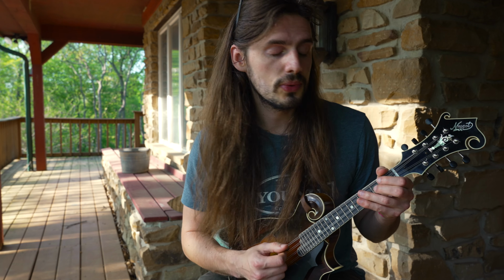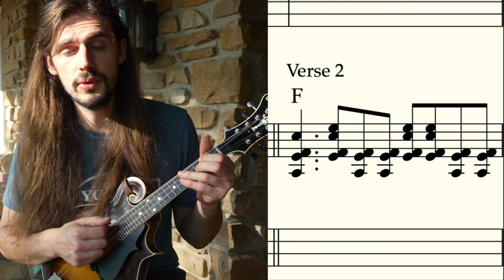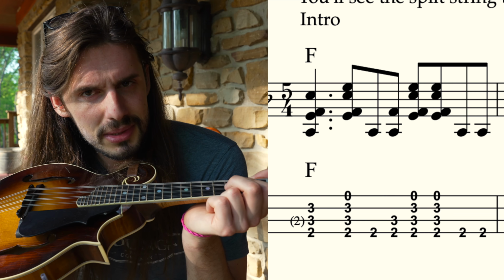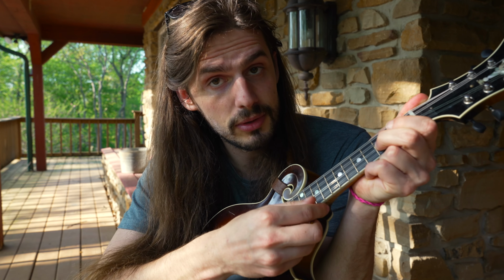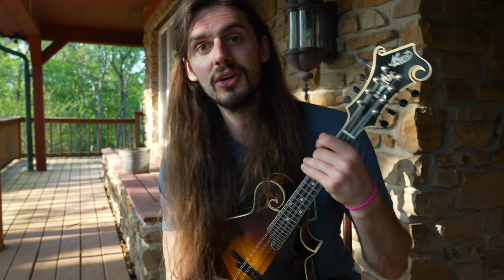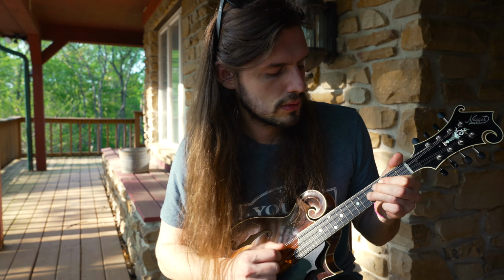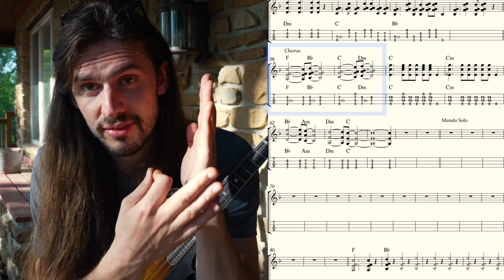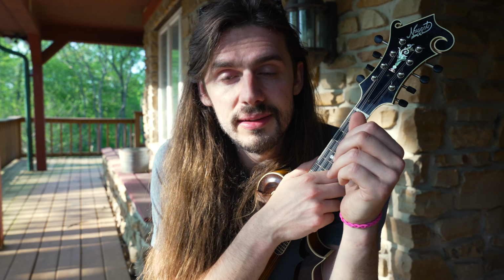Punch Brothers - Church Street Blues (Mandolin Tutorial)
Phew, has the past month flown by. Sorry for not getting out more content. I've been on the road for almost 3 weeks since last posting and I am behind! But here is a fun one off of the Punch Brothers new album. Written by Norman Blake, the Punch Brothers turned it into a tricky 5/4 song that still makes me weep every time I try and play it. And we even get to introduce some split string practice in here too.